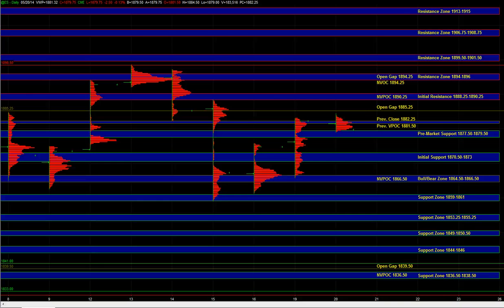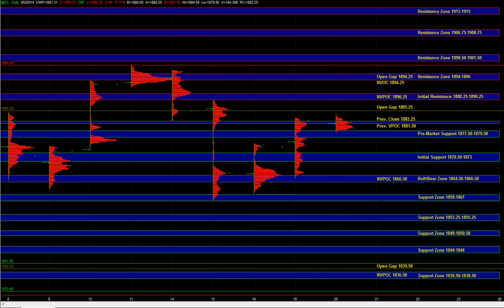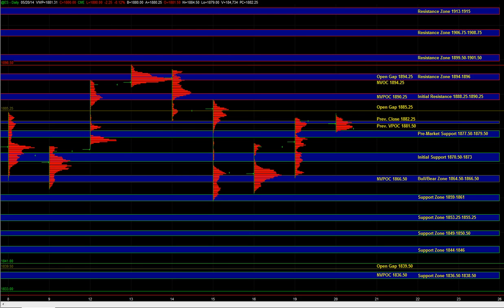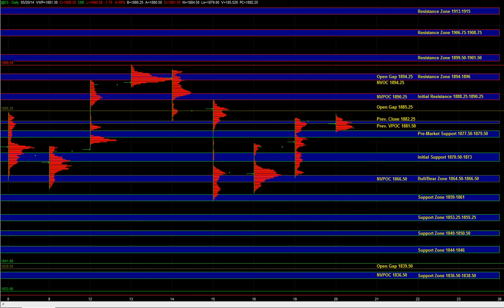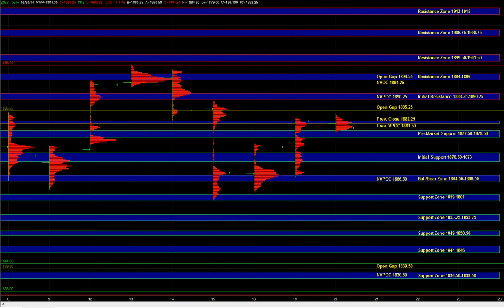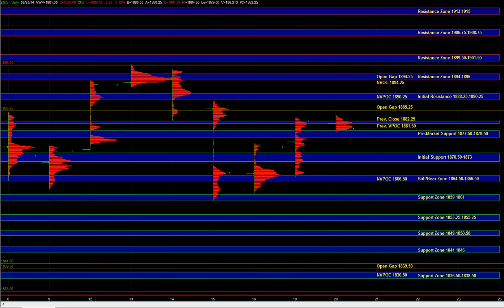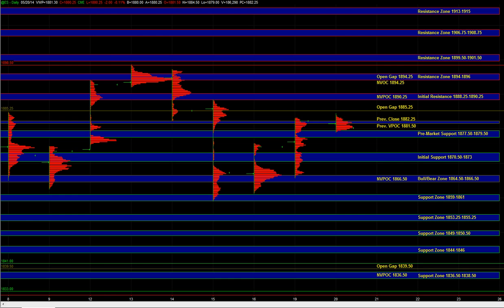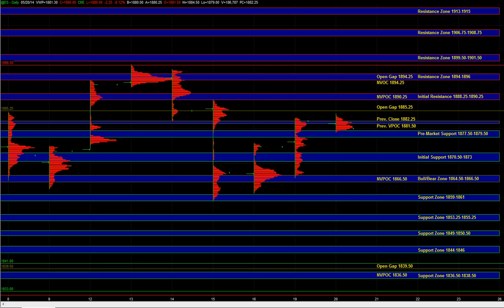E-mini S&P 500 Futures Key Support / Resistance Levels & Trade Plan for 05/20/2014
E-Mini S&P 500 Futures Key Support / Resistance Zones and Day Trading Plan for Tuesday May 20, 2014.